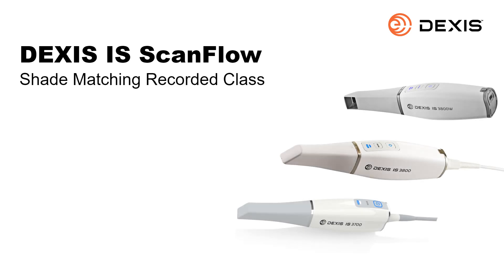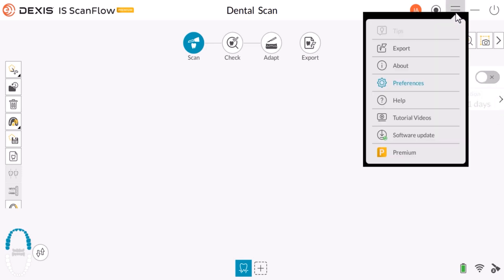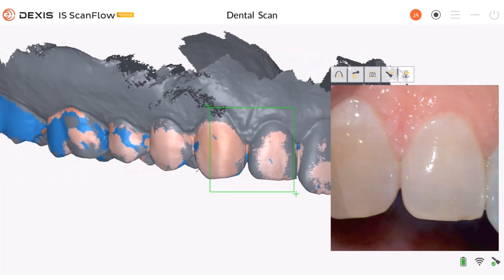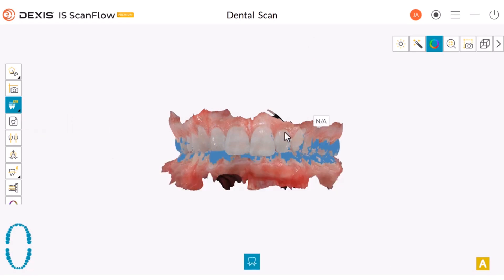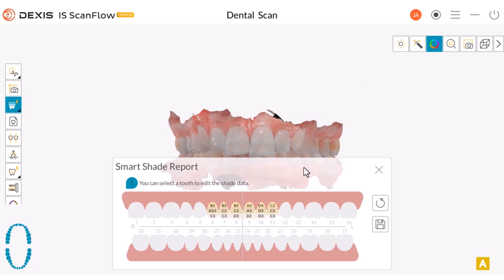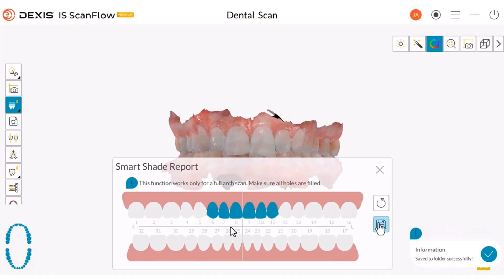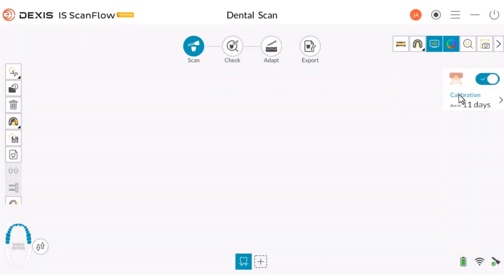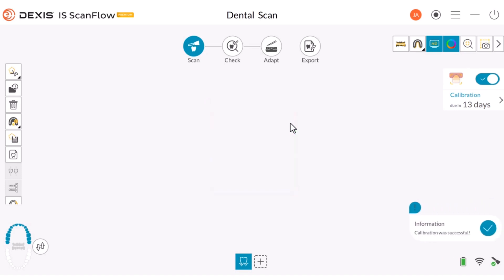DEXIS™ IS ScanFlow - Shade Matching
Discover the comprehensive DEXIS™ IS ScanFlow Shade Matching feature. Learn how to utilize the shade matching tool effectively and optimize your scanning experience. Dive into the step-by-step process of enabling or disabling shade matching while ensuring a seamless acquisition process.

Efficiently capture shade information using the Central Area check tool, refine the image, and utilize the shade matching tool to select teeth for the smartshade report.

Uncover the nuances of calibrating the scanner for shade matching to ensure accurate and precise shade identification. With detailed instructions on creating and managing smartshade reports, this video equips you with essential knowledge for leveraging the DEXIS™ IS ScanFlow Shade Matching feature to its fullest potential. Upgrade your scanning proficiency and enhance your clinical workflows.

0:00 Welcome
0:15 How to enable or disable the Shade Matching feature
1:16 Scan the teeth to capture the shade information
1:56 Using the Central Area Check Tool
2:12 Generate the Smart Shade Report
4:31 Calibrate the intraoral scanner
5:24 Summary

DXIST0118_Rev A